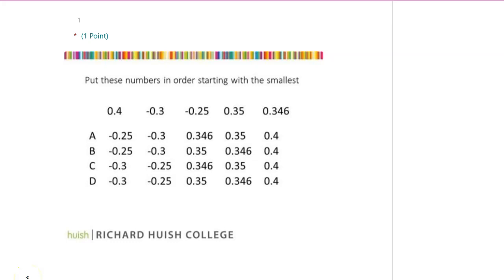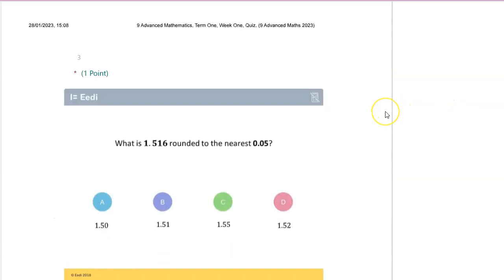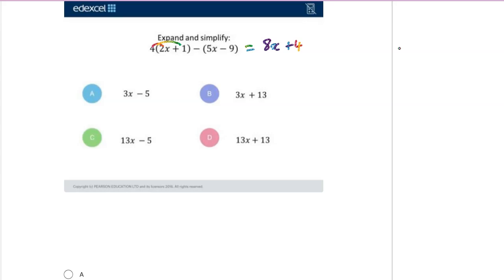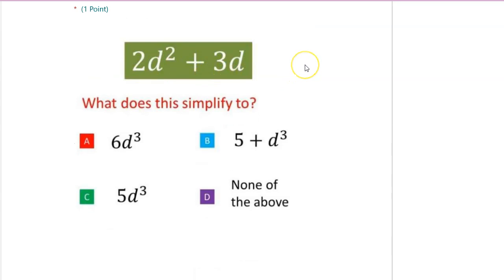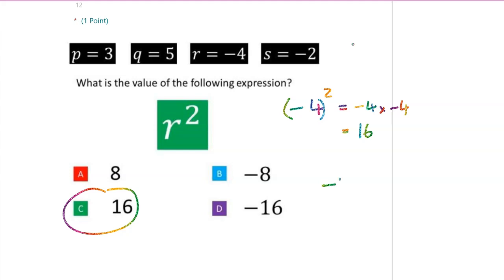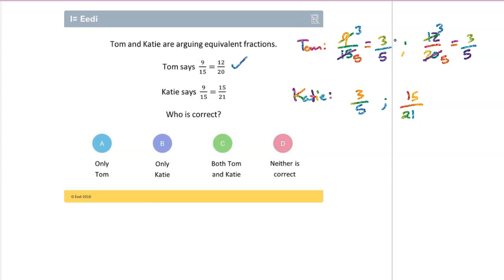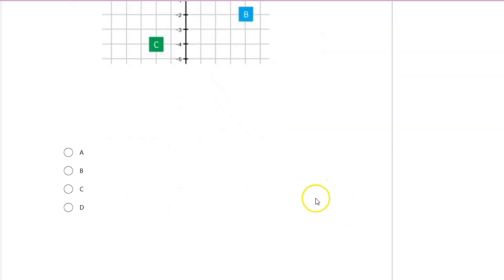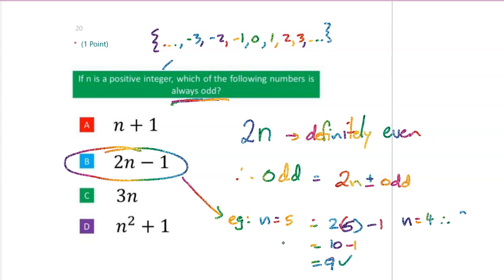9 Advanced Maths Term 1, Week 1 qUIZ SOLUTIONS.